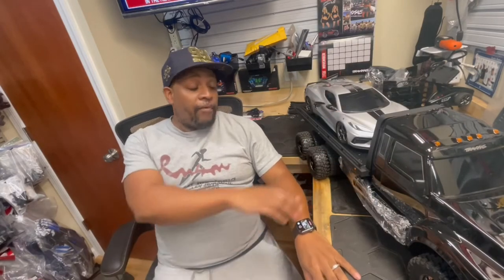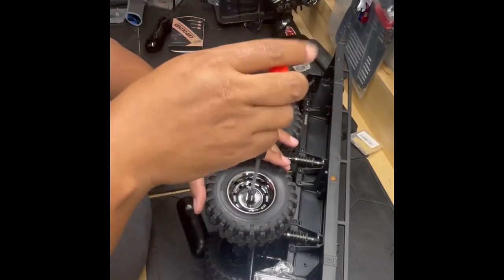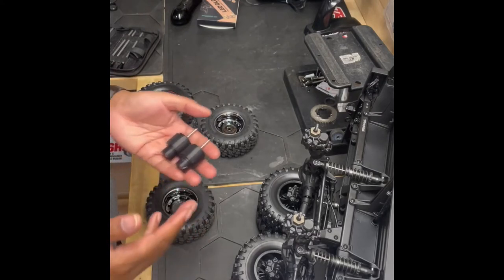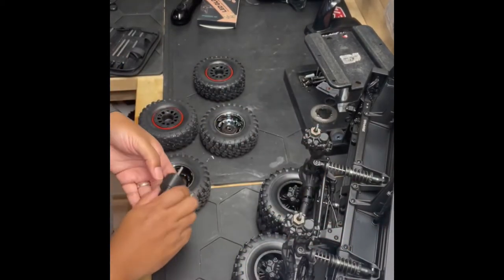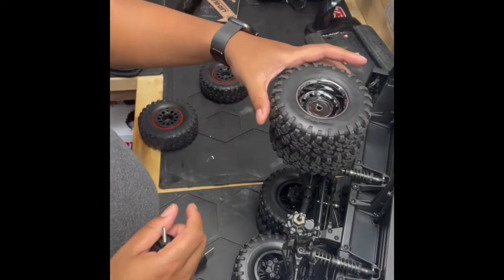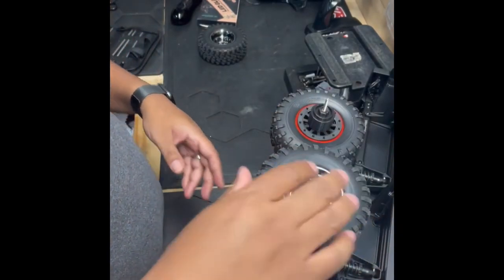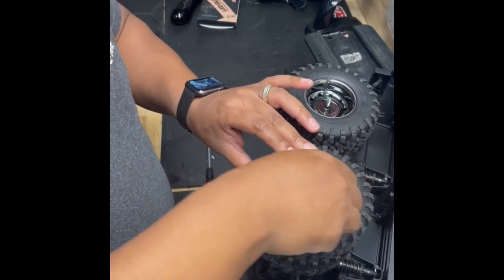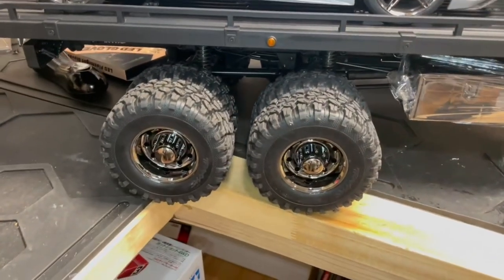Ultimate RC Hauler 10 wheel upgrade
Convert your Ultimate RC Hauler to an Ultimate RC 10 wheeler

Link to AJC Mods EBAY Store